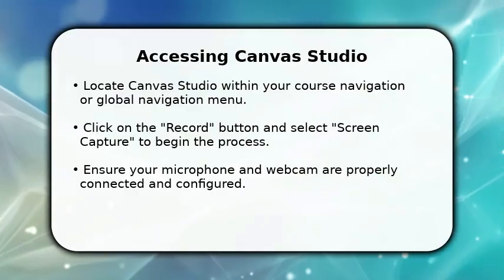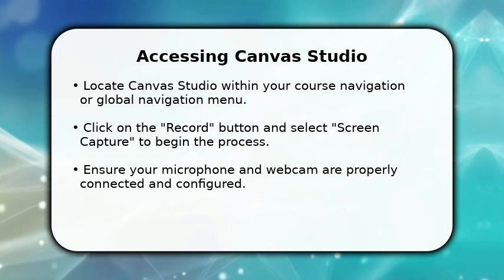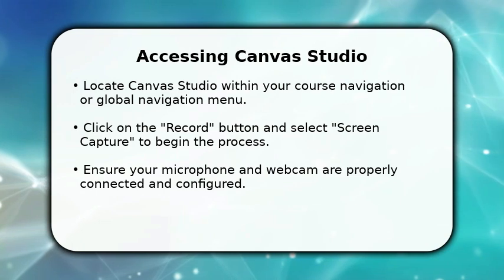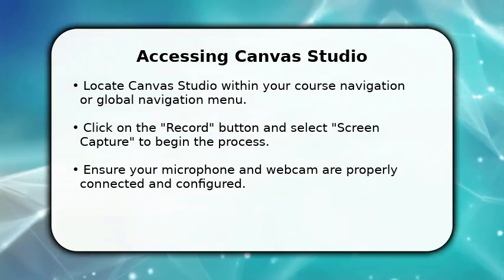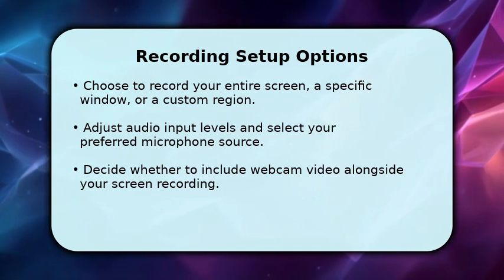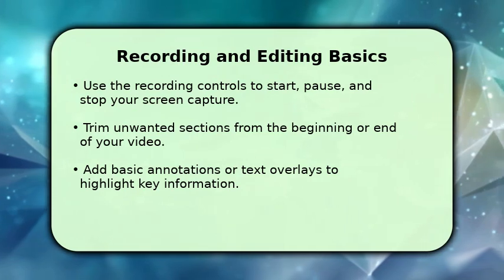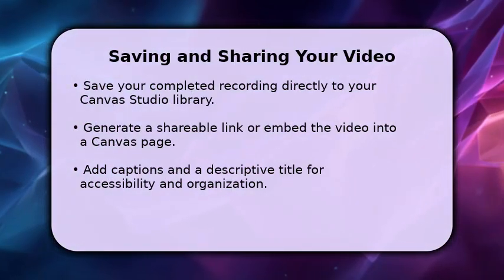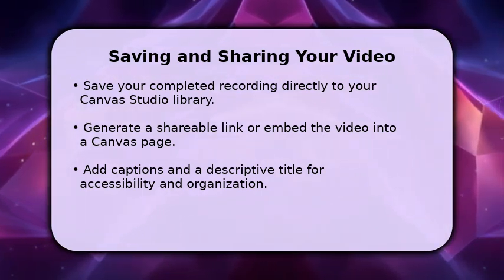How to Use Canvas Studio to Screen Record 2025 - Full Guide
▸ (t) Learn how to use Canvas Studio for high-quality screen recording in this comprehensive guide. From setting up your environment to editing and sharing your recordings, we'll cover it all. Whether you're a student or an educator, this tutorial is perfect for anyone looking to improve their screen recording skills.